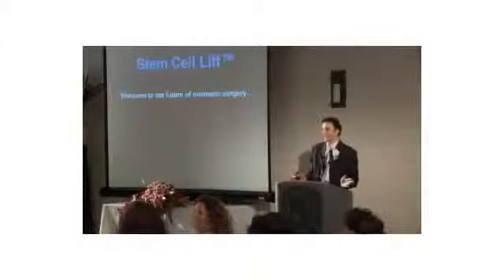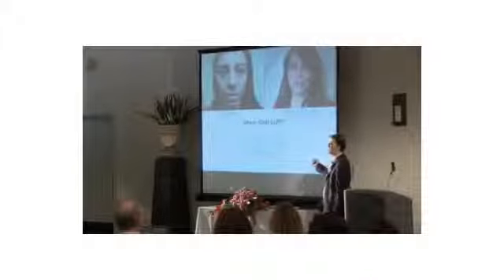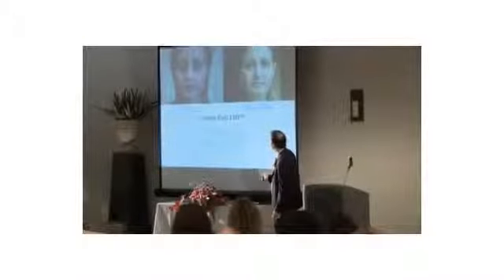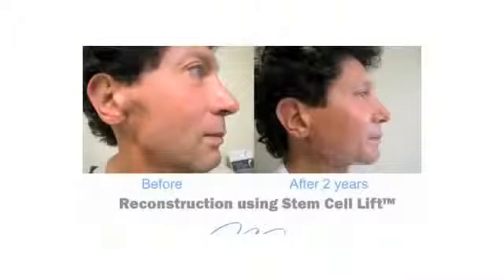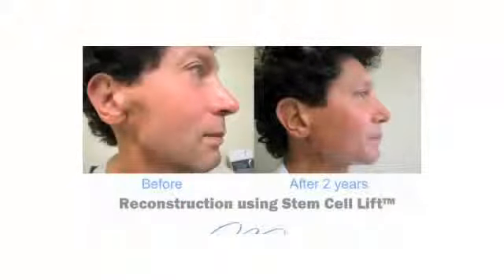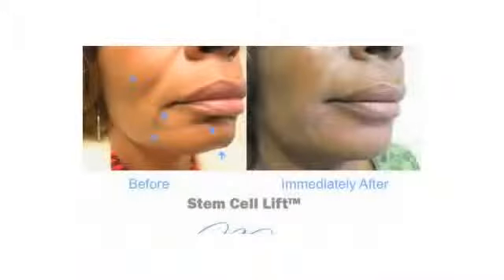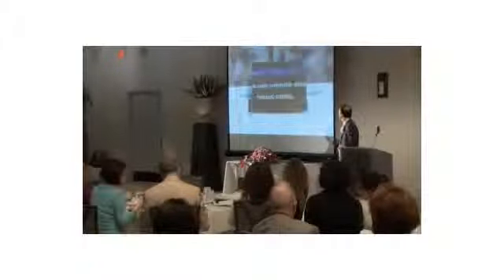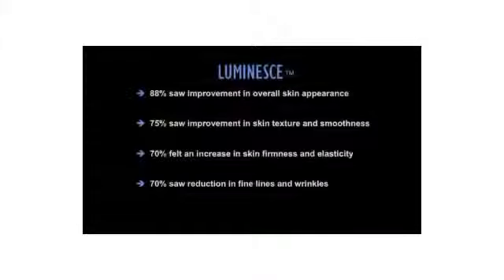Dr Nathan Newman's Stem Cell presentation for Jeunesse® Global LUMINESCE with Rachel Cohen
Dr. Nathan Newman walks us through exactly how Stem Cell Technology works and how Luminesce got started. He introduces Luminesce at 12 minutes into the video. This is amazing!!